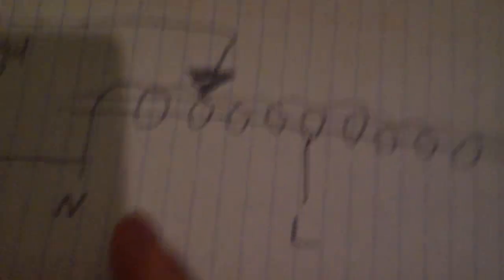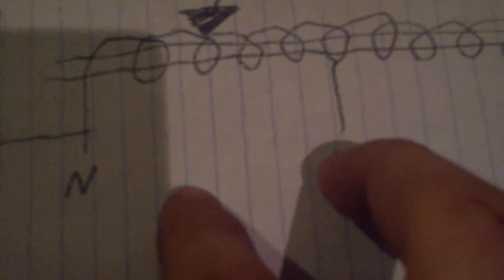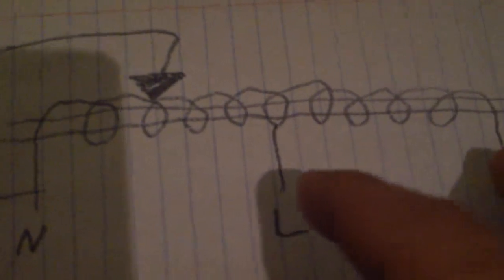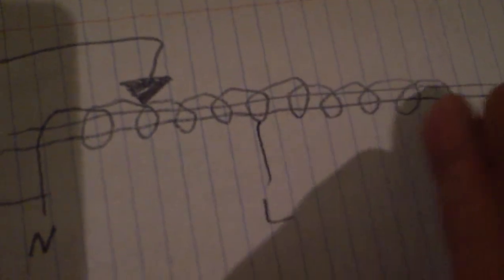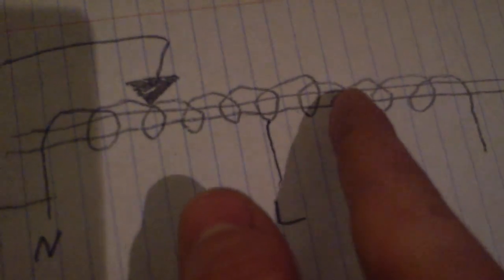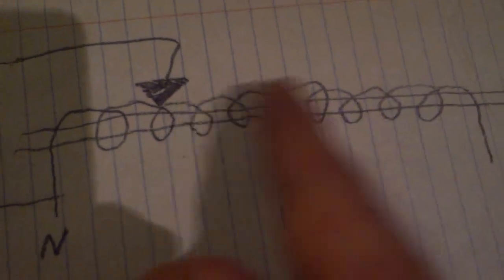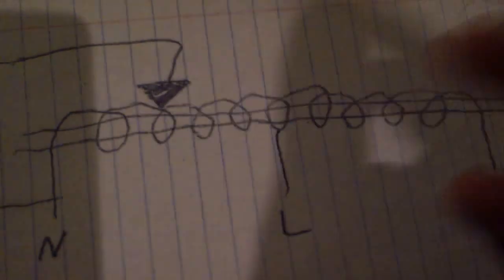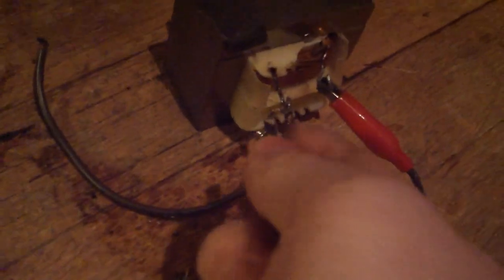homemade reostat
i made one a while ago and it worked so i desided to try to make another, i will make a video of it working soon